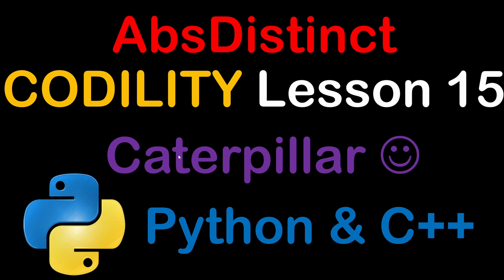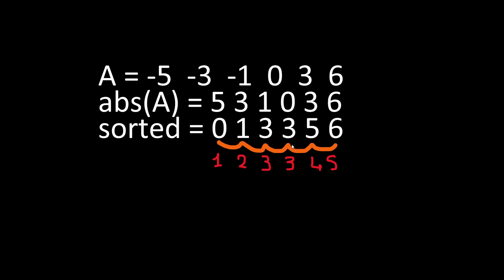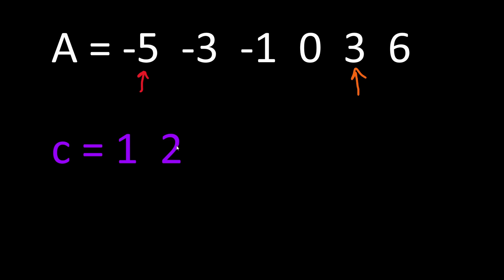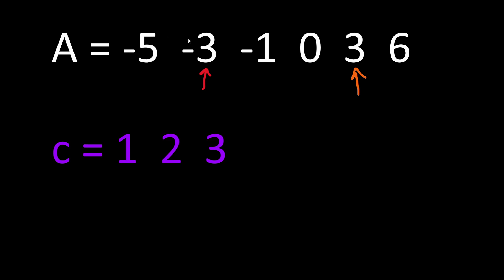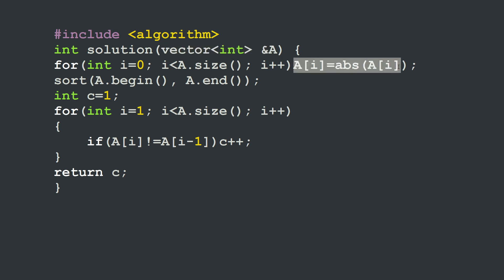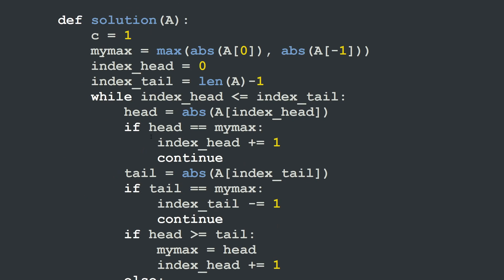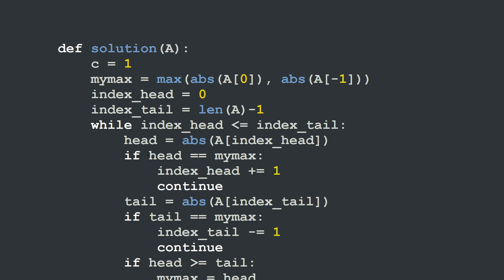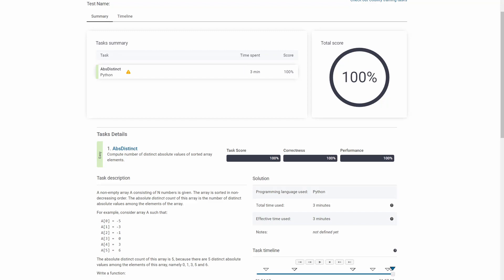AbsDistinct Codility In Python And C++ Codility Solutions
This video presents the solution of AbsDistinct Codility Lesson 15 in Python and C++. The algorithm is explained and detailed and the code is presented in 2 programming languages. A great preparation for online coding test, online interview and programming job application. Good luck!